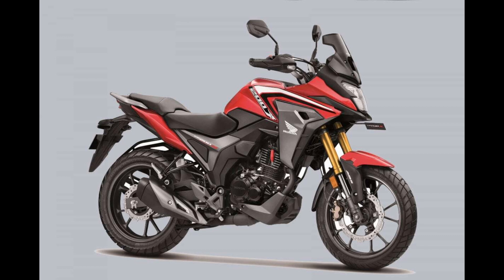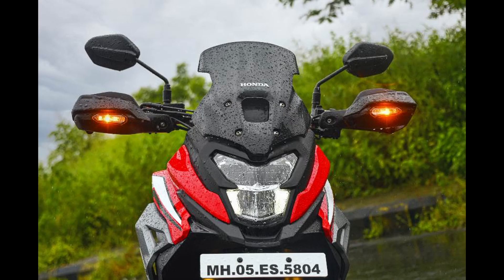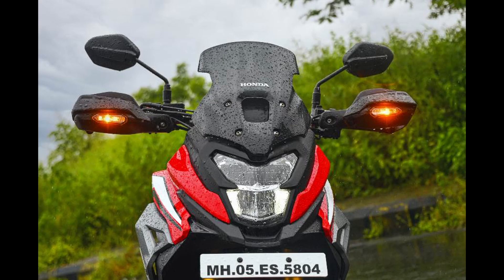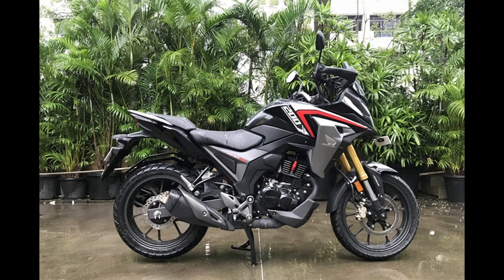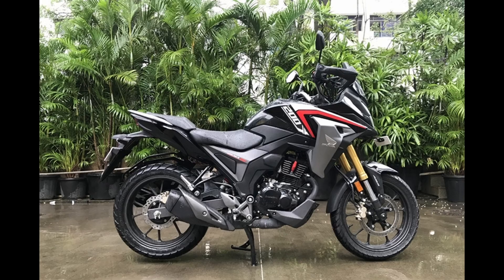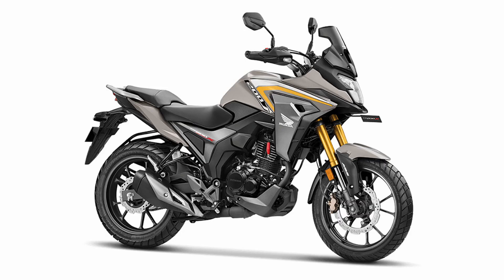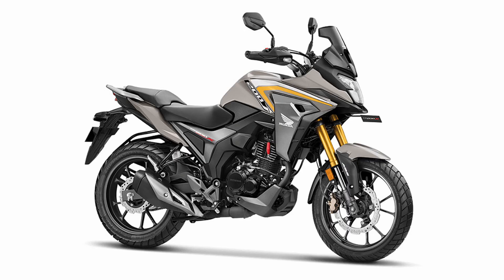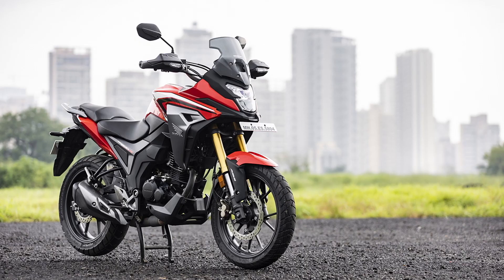Honda CB200X Launched: Rs 1.47 Lakh, 3 Colors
Honda India has introduced the 2023 CB200X, priced at Rs. 1.47 lakh (ex-showroom), after implementing a competitive pricing strategy on the CB300F. This latest iteration of the CB200X aligns it with other Honda motorcycles in terms of emission standards. The updated 184.4cc engine now complies with BS6 P2 norms and incorporates OBD II compatibility. Color choices include Decent Blue Metallic (new), Pearl Nightstar Black, and Sports Red.